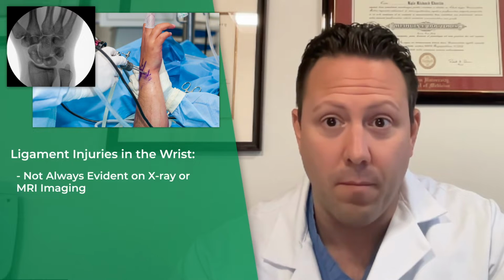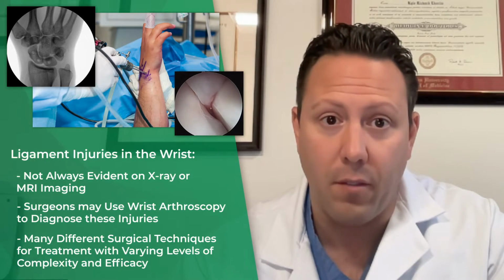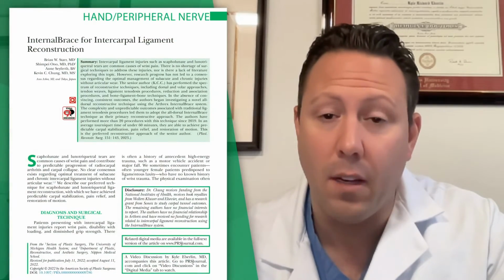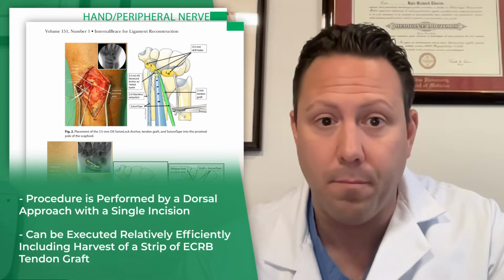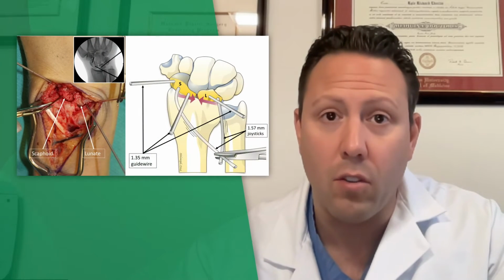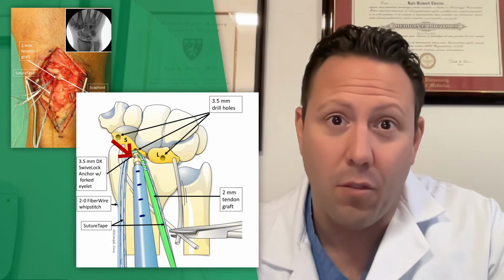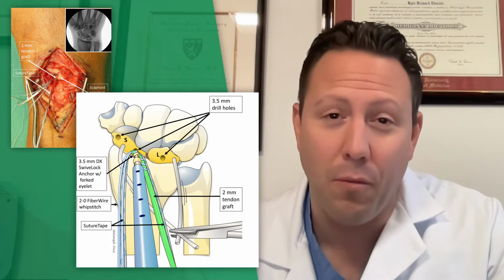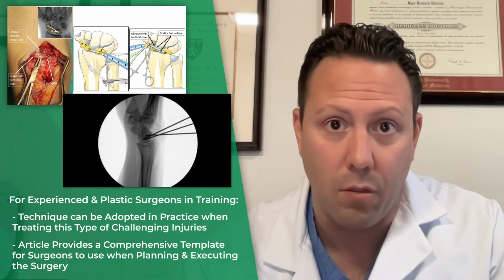Wrist Ligament Injury Reconstruction by Kyle Eberlin, MD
In this video, Dr. Kyle Eberlin discusses “InternalBrace for Intercarpal Ligament Reconstruction” by Starr, Ono, Seyferth, and Chung, which appears in the January 2023 issue of Plastic and Reconstructive Surgery, Volume 151 Issue 1.